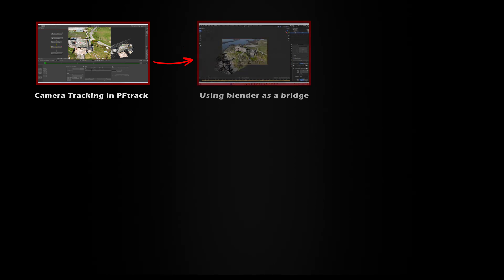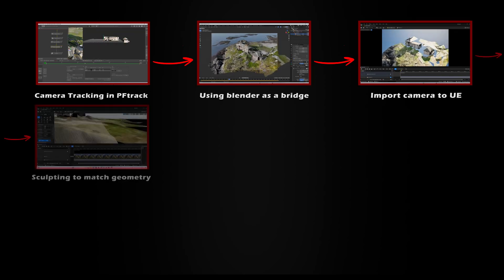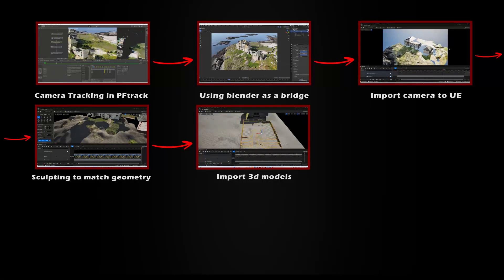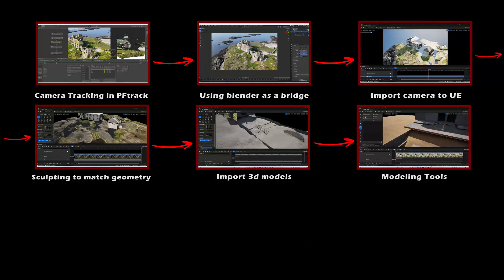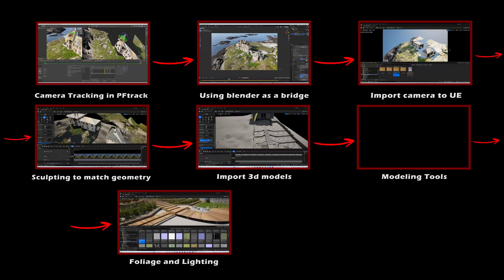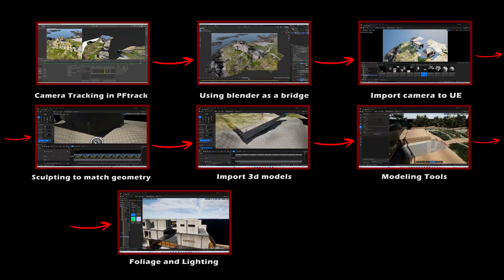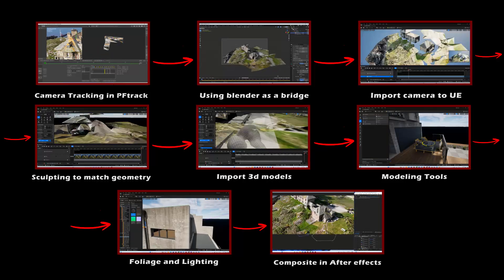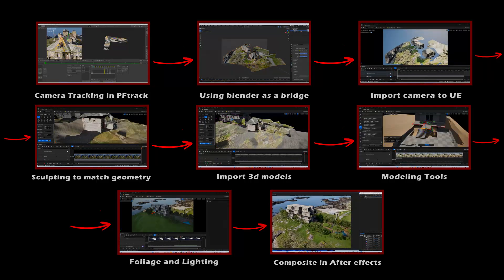3d set extension with unreal engine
That was exciting for me to mixing pftrack and unreal engine to create this 3d set extension.
Depends on the requests, probably I will create a step-by-step tutorial.